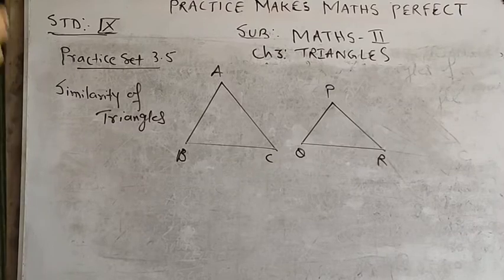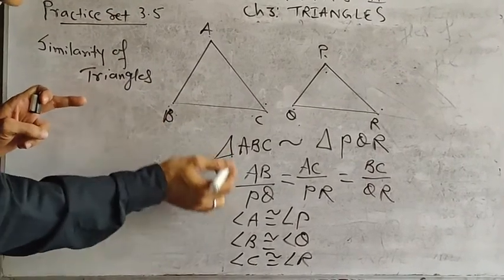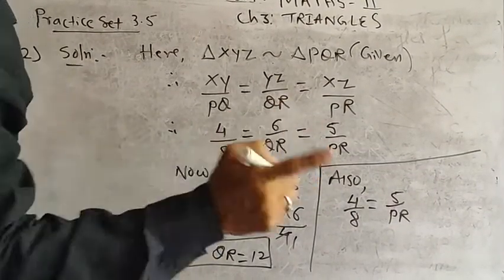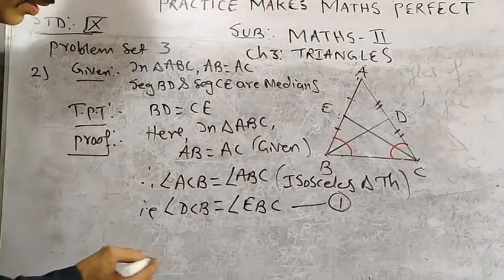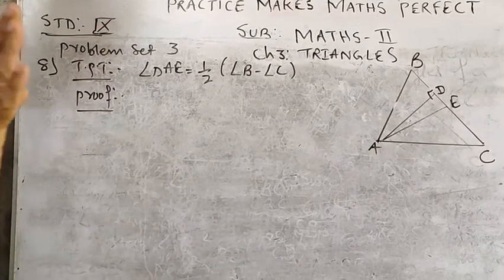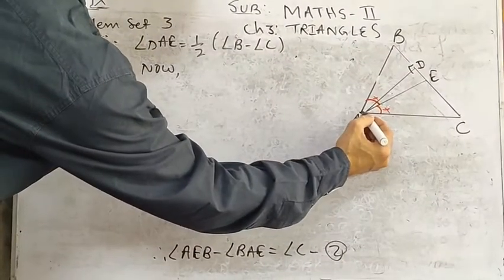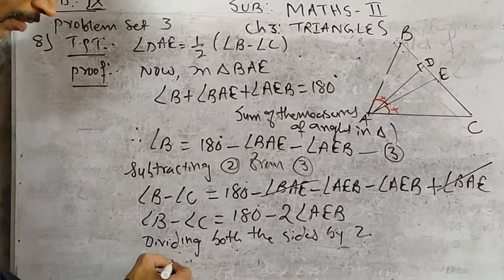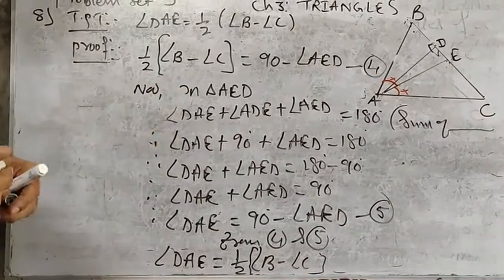Maths II Ch.3 Triangles Ex.3.5